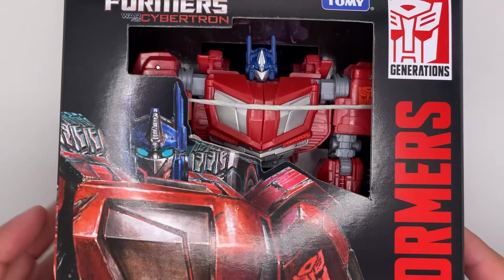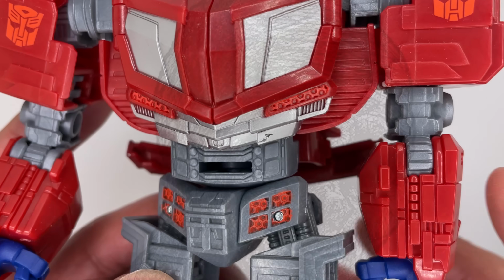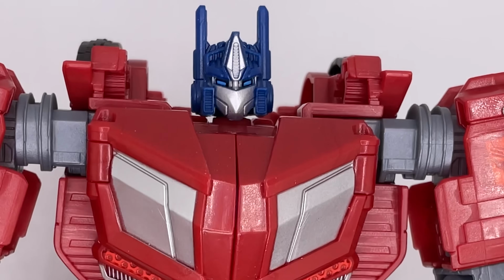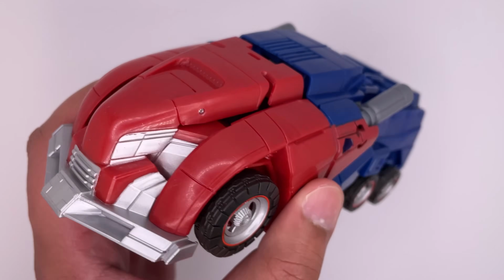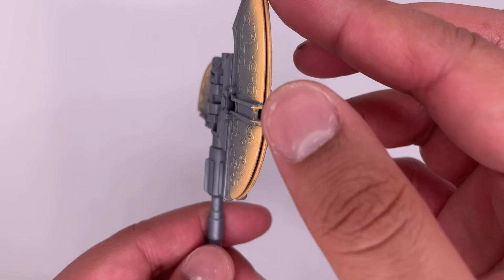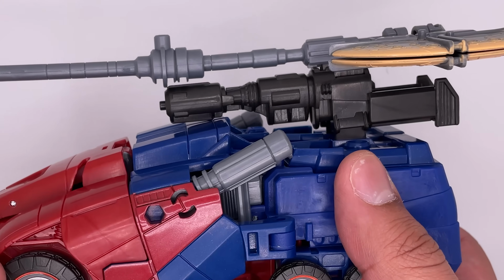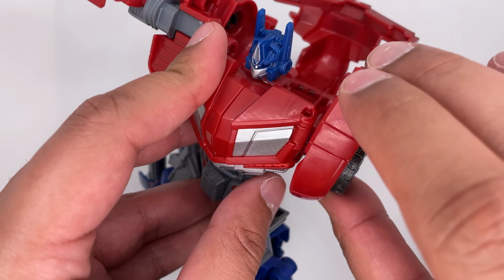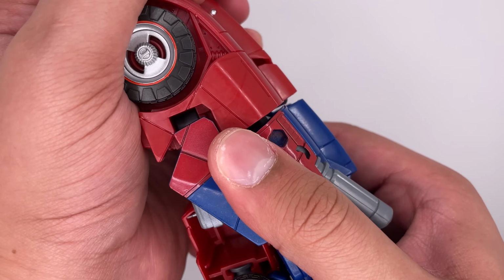This Optimus Prime Has a Weird Design - War for Cybertron Studio Series Review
tHIS oPTIMUS pRIME

Discover the Transformers Studio Series Voyager Gamer Edition 03 Optimus Prime from the War for Cybertron game in this video! Explore the figure's unique features, game-accurate design, and transformation process. Probably one of the best Transformers figures that has been released of the Autobot leader.

Where can I buy this figure?

Follow both my Instagram's!

Etsy Store!

Amazon Wishlist